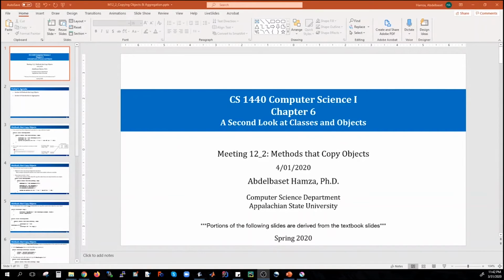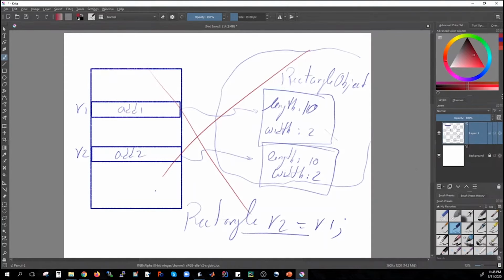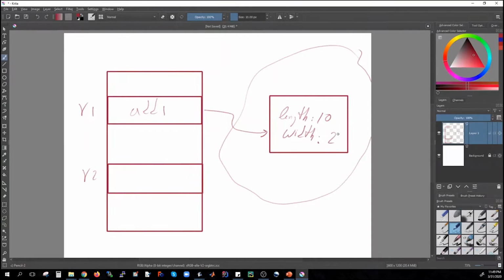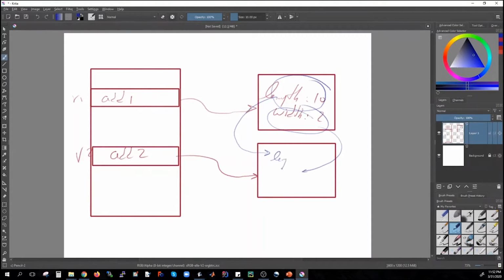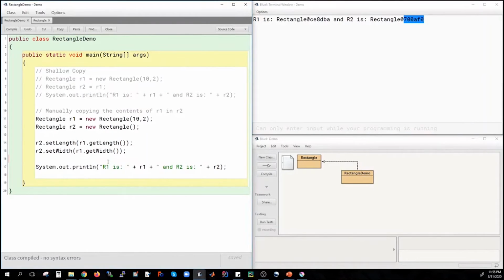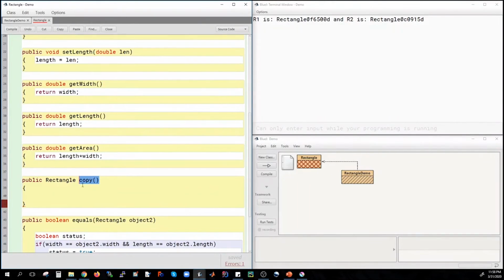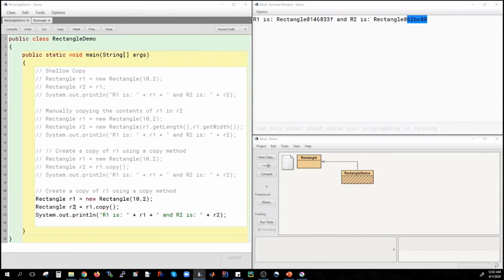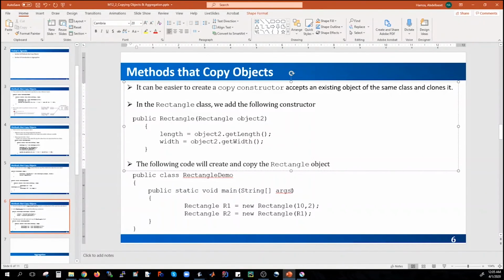Copying Objects in Java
In this video, we learn how to copy objects in Java. We talk about shallow copying using the "=" sign. We also discuss deep copying in which the fields of an object are copied manually, using a copy() method, and/or copy constructor.